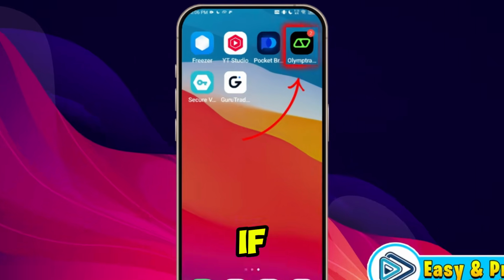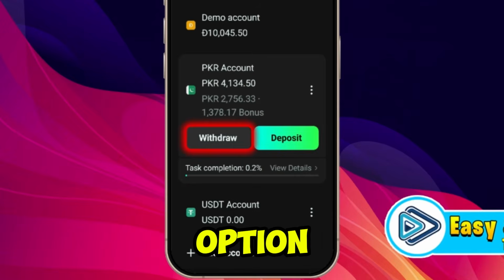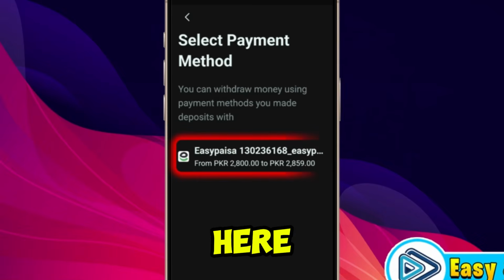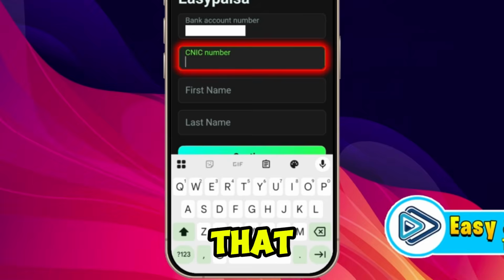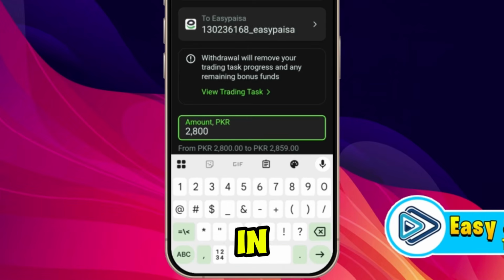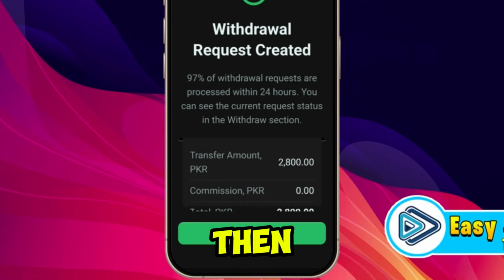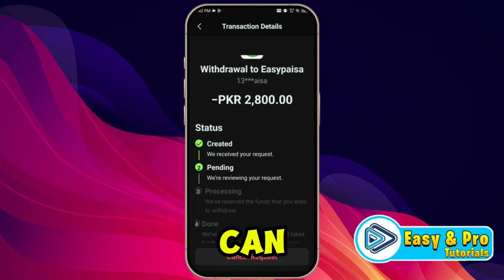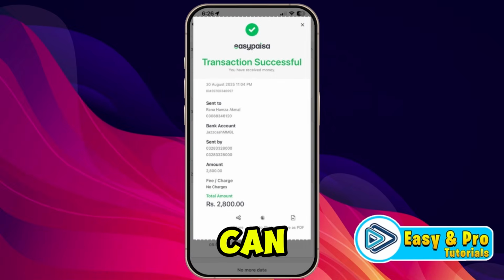How to Withdraw Money from Olymp Trade | Full Guide 2025 (2025 Updated Way)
In This Tutorial You'll Learn How to Withdraw Money from Olymp Trade  in 2025.

➤📋 Title: How to Withdraw Money from Olymp Trade

©️easyprotutorial